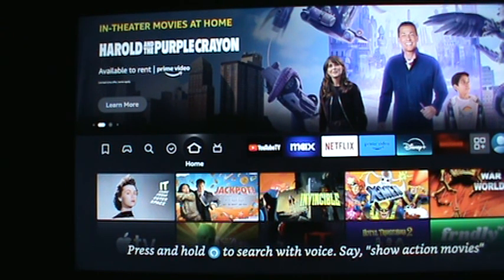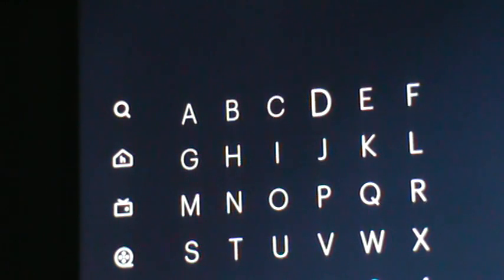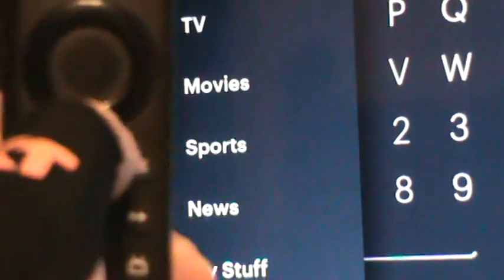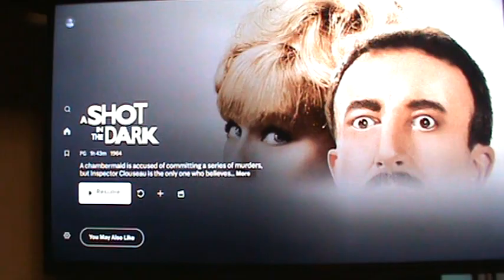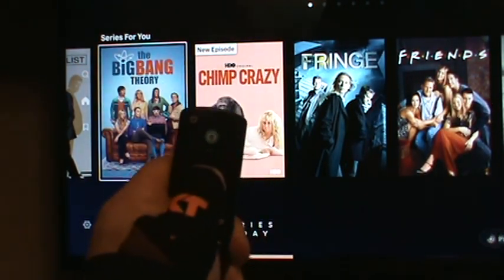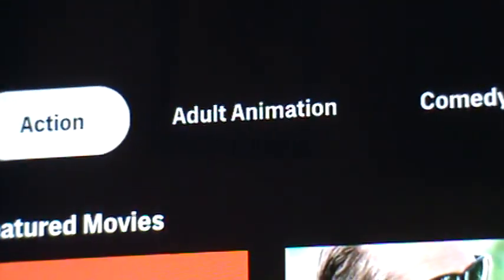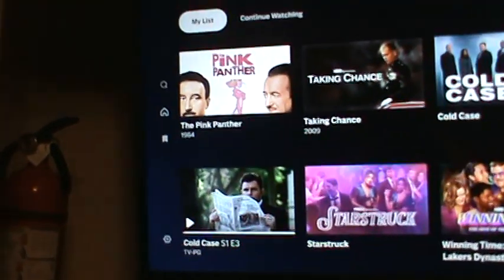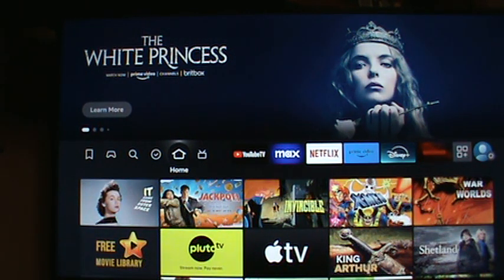Firestick refresher with HULU and MAX menu navigation tips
Firestick Navigation.